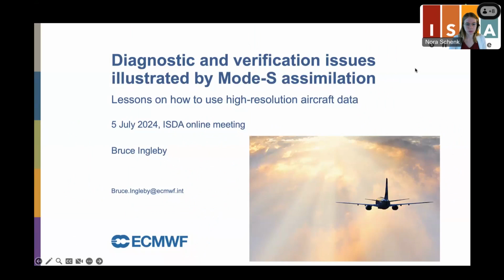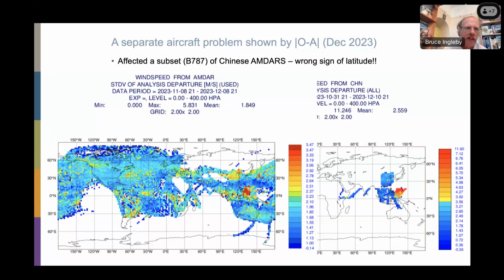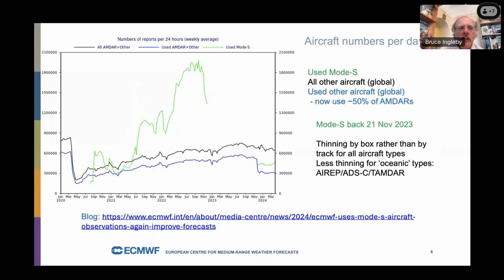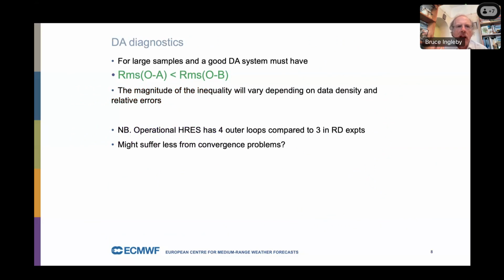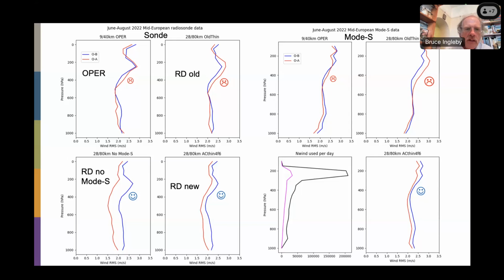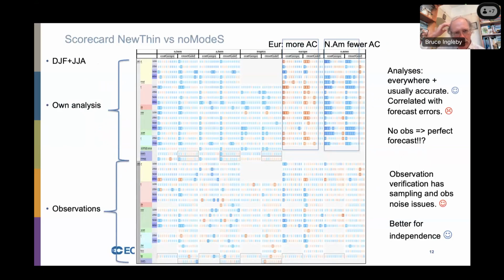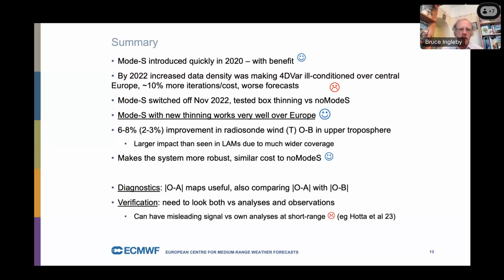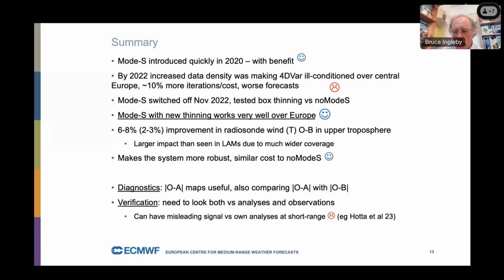ISDA Online July 2024 Bruce Ingleby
Verification and diagnostic issues illustrated by the assimilation of Mode-S aircraft data

Bruce Ingleby